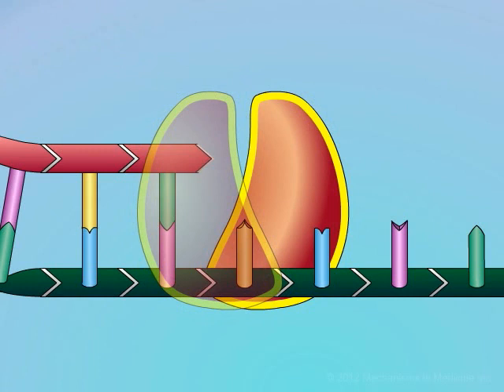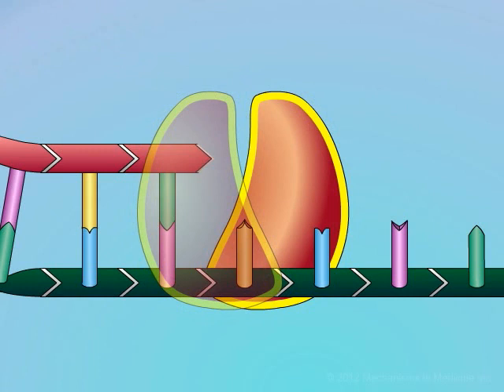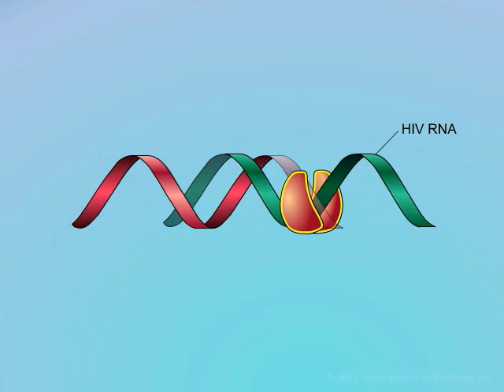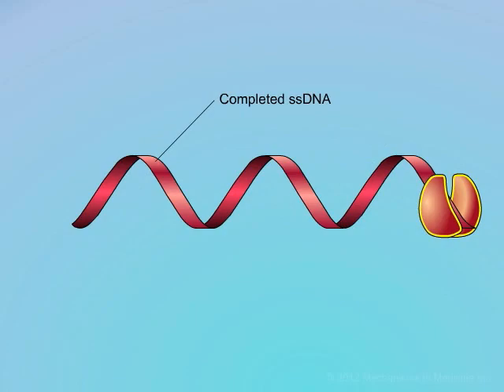HIV: Mechanisms of NRTI Resistance (Nucleoside Analogue Discrimination)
This animation explains the first mechanism of resistance of reverse transcriptase enzyme to some of NRTI drugs, known as nucleoside analogue discrimination. Narrated by Dr. Mark Wainberg, Professor of Medicine and of Microbiology at McGill University, Montreal, Quebec, a Canadian AIDS researcher and activist.